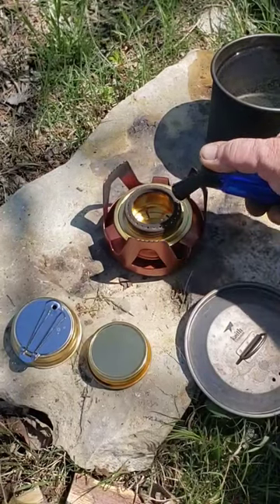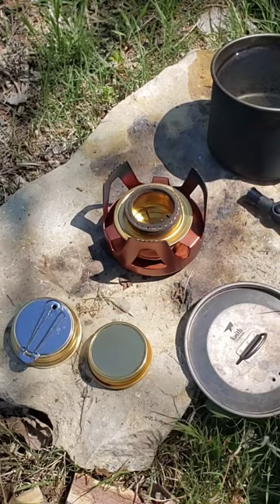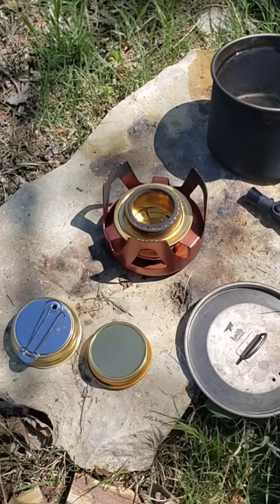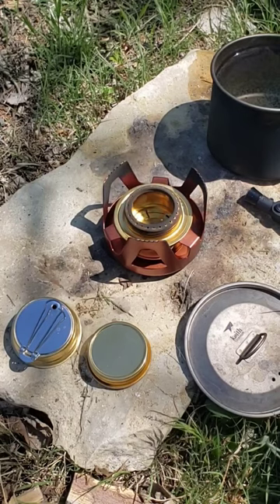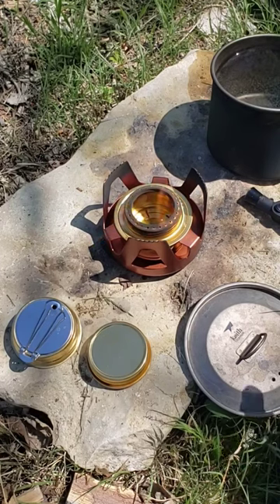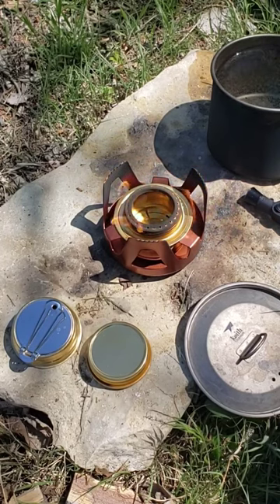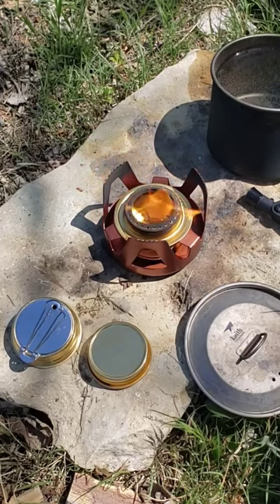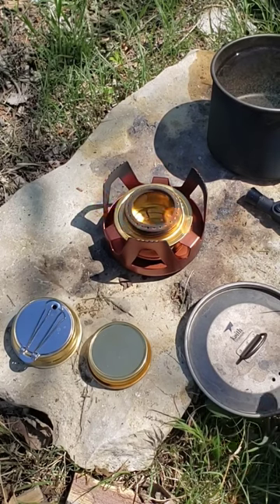Alcohol stove from Walmart